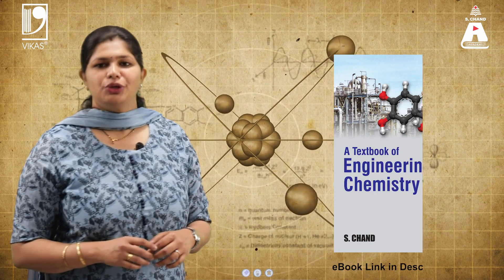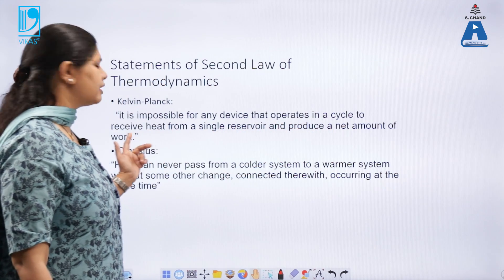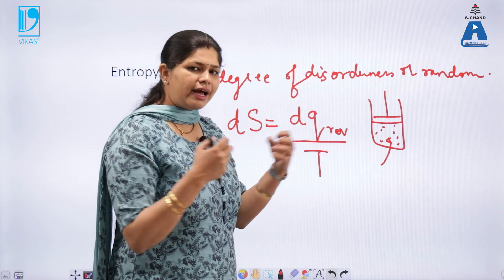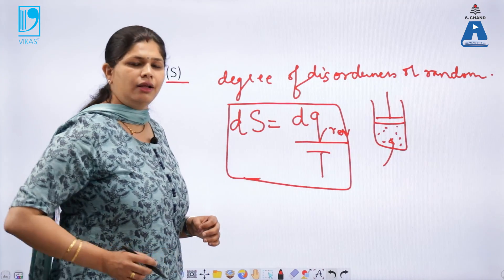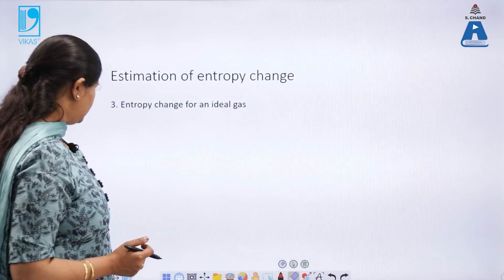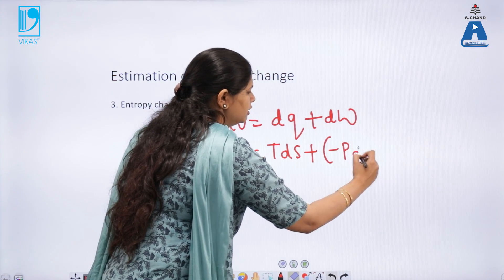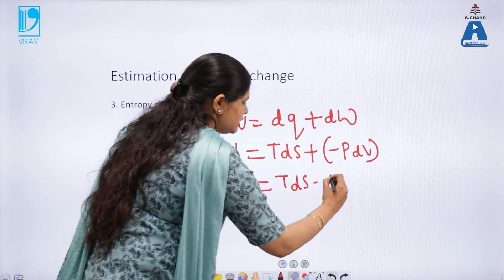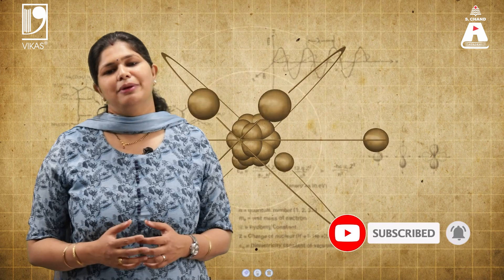Introduction to Entropy (Part 2) | Engineering Chemistry | S Chand Academy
This video explains the Carnot heat engine and discusses its efficiency. It also covers the second law of thermodynamics and the mathematical expression of entropy for various processes.

S Chand Academy, entropy, what is entropy, entropy easy explaination, introduction to entropy, entropy in hindi, entropy class 11 chemistry, functions of entropy